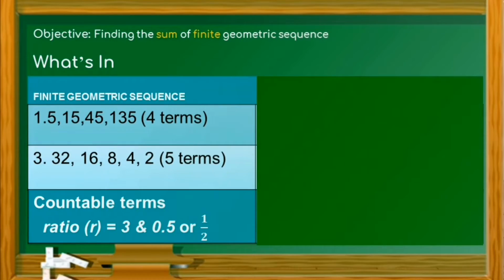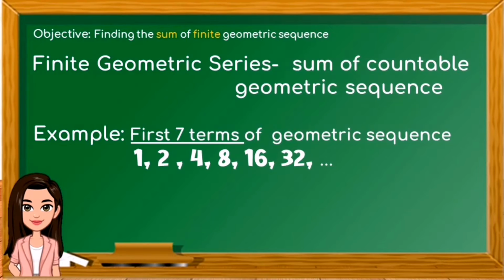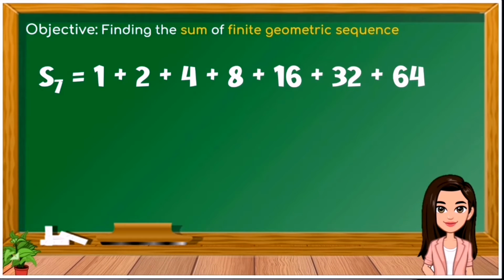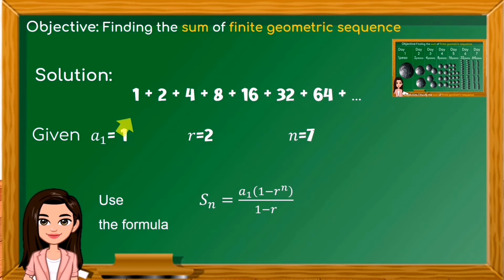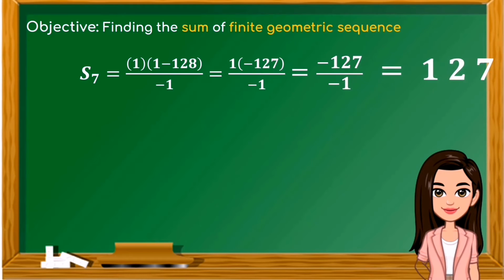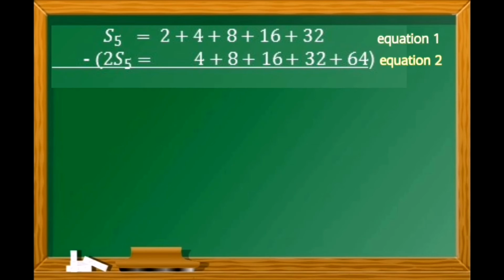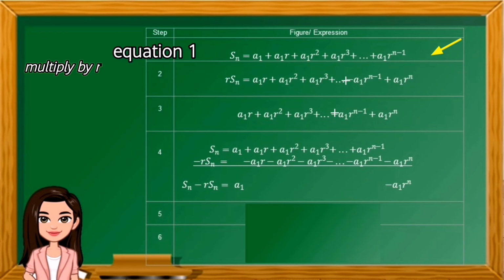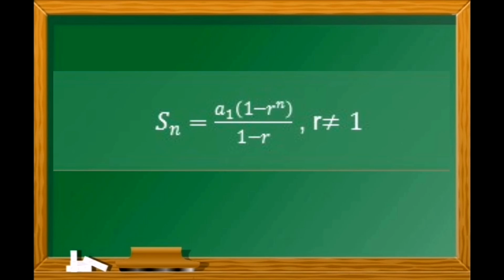Sum of finite geometric sequence